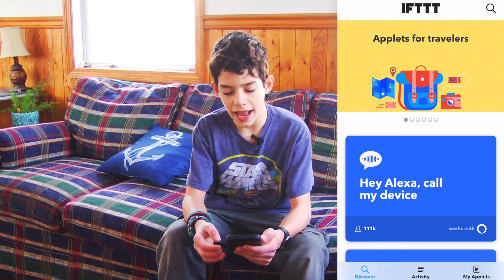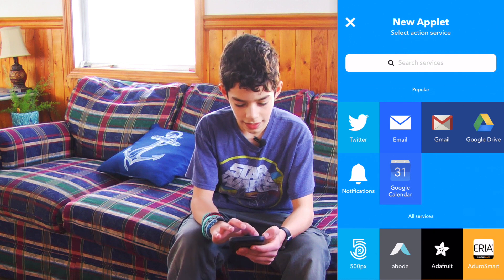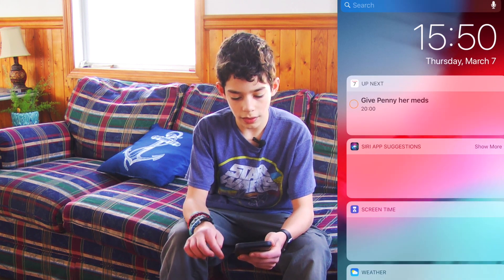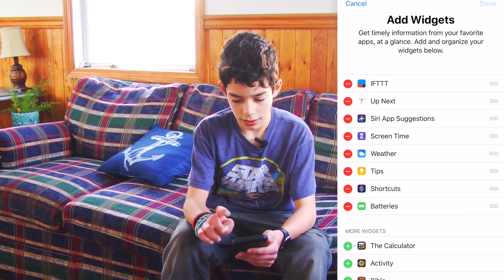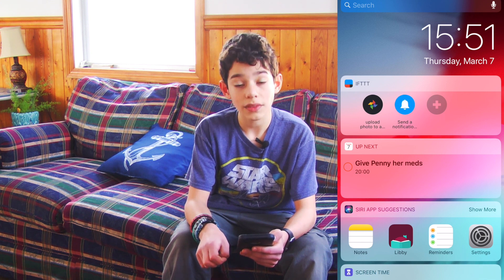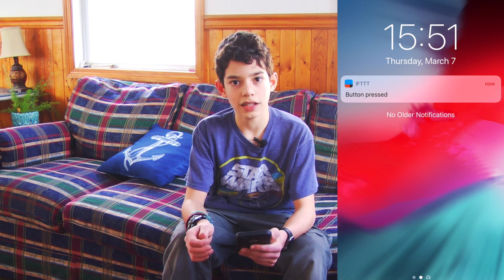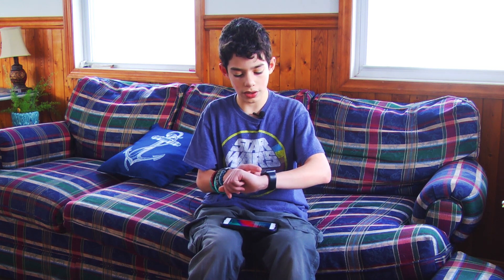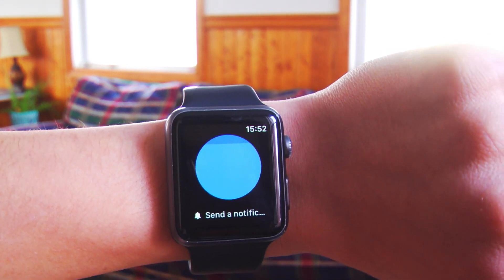How to run IFTTT applets from an iPhone and Apple Watch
In this video, I show you how to run If This Then That applets from an iPhone and an Apple Watch. This can be handy if you want to make a trigger that you can easily run to do different things.